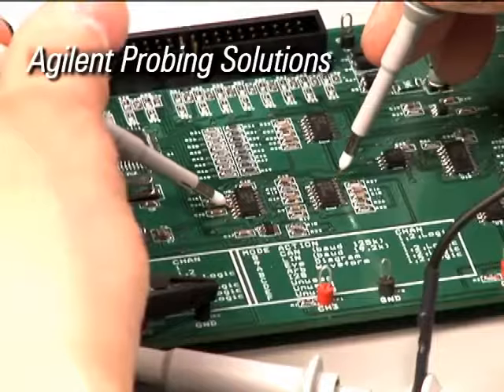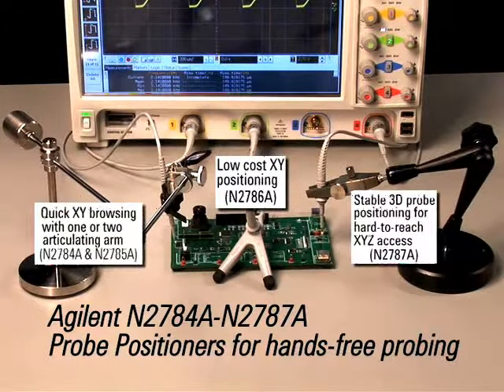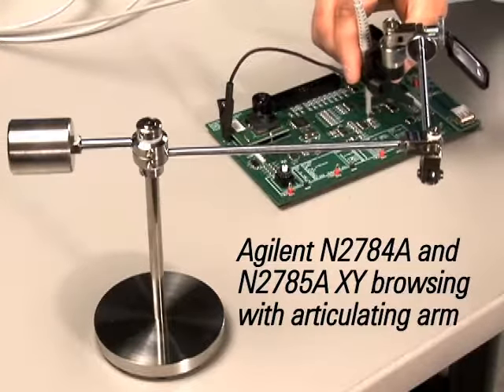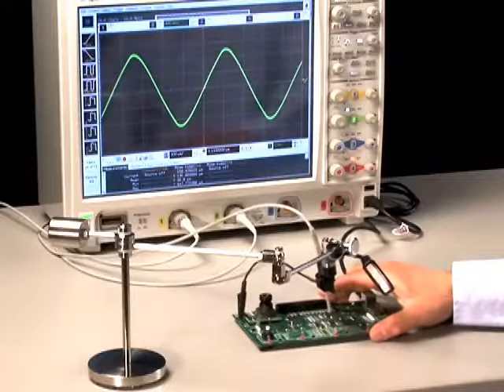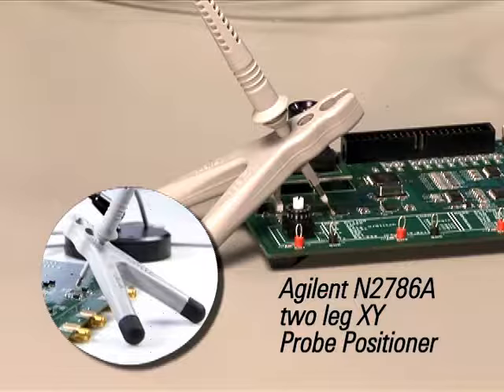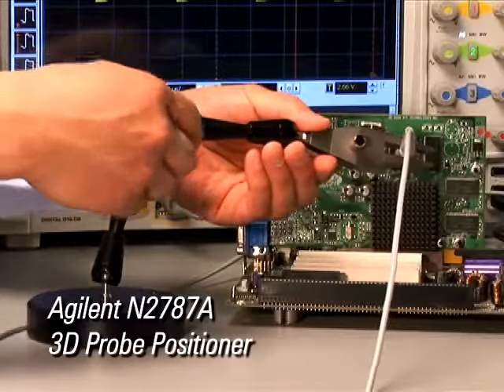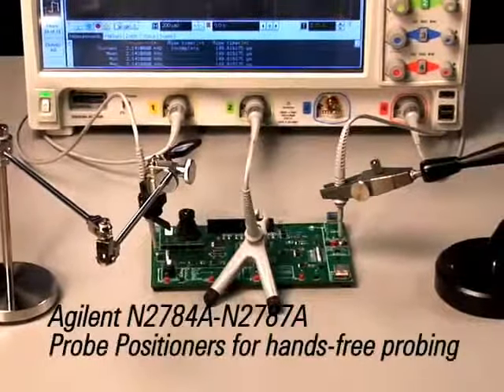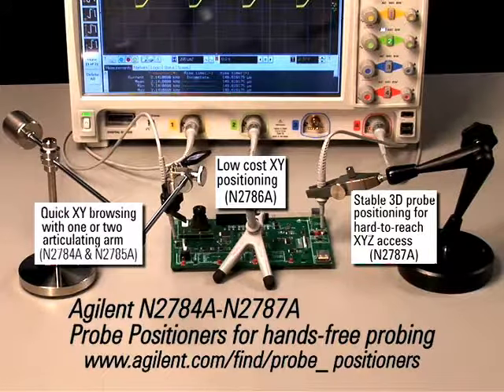Keysight Probe Positioners Demo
See how Keysight's N2784A-N2787A Series probe positioners provide quick and stable probe positioning to PC boards and devices that require hands-free probing.